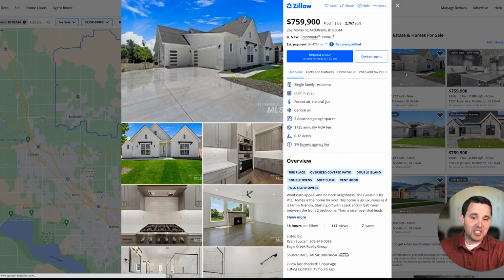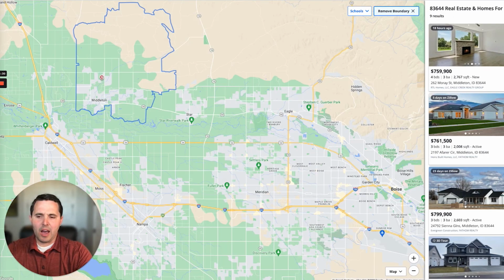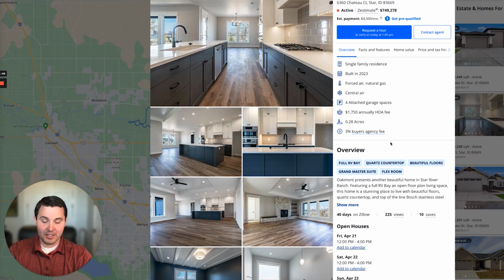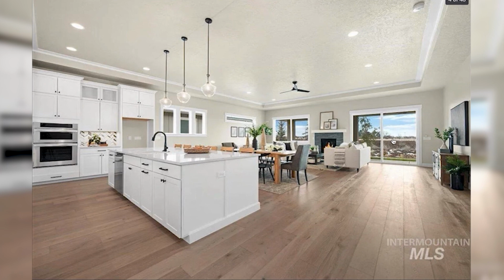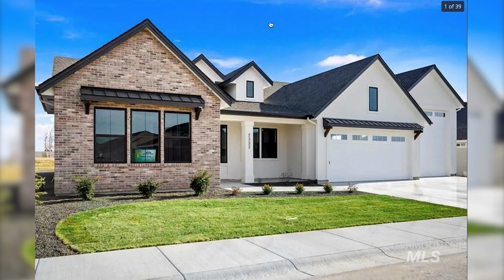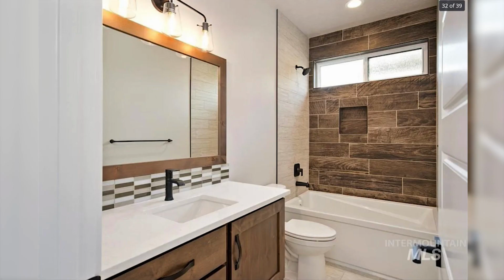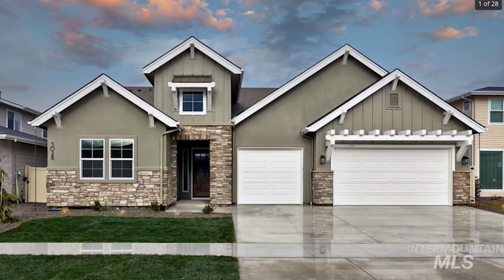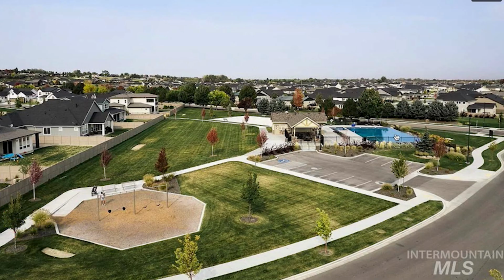What Does $750,000 Get In the Boise | Living in Boise Idaho | Boise Idaho Real Estate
Moving to Boise Idaho?
to search for homes in the Treasure Valley

This Home Sells for $750,000?!?!?
In Middleton, Eagle, Star, and Meridian, Idaho, we're going to look at some very gorgeous homes. These residences are worth a staggering $750,000, so we're not just talking about any ordinary houses here.

We are getting dozens of calls and texts from transplants just like you relocating from out of state every week and I love it! IT’S ALL ABOUT KEEPING IDAHO, IDAHO! It's why I do this! If you are looking to connect, please call or text immediately and we will talk about your scenario:

We'll take a virtual tour of these great homes to highlight their amazing features and give you a sense of what it would be like to call one of them home. These homes offer it all, from roomy living areas to lovely outdoor spaces and top-notch finishing.

So, from the 5 houses in Middleton, Eagle, Star, South Meridian and North Meridian, which $750,000 home do you like best? Comment your favorite below!

👇🏼 If you or anyone you know is moving to Boise, I am never too busy to help!

$750K Homes in Boise Timeline:
0:00 Intro
1:21 Middleton
3:35 Star
5:44 Eagle
8:45 North Meridian
12:14 South Meridian
17:37 Bloopers